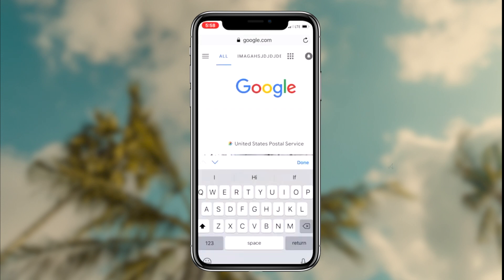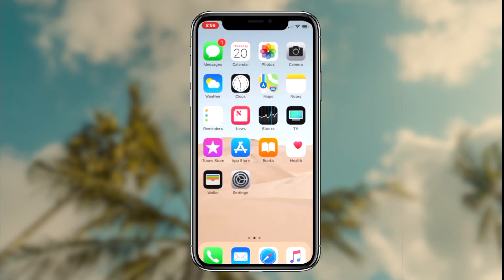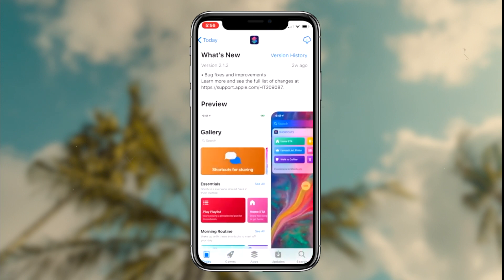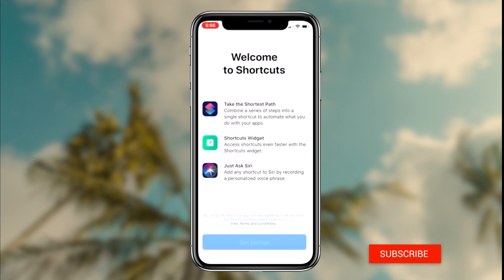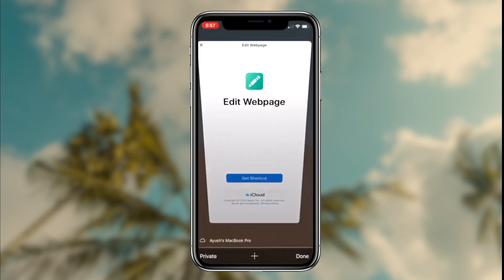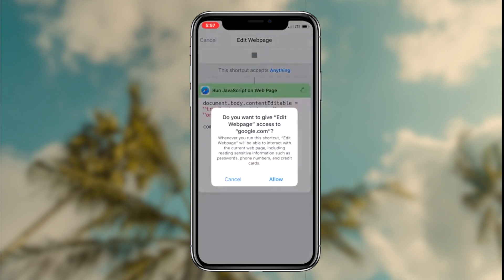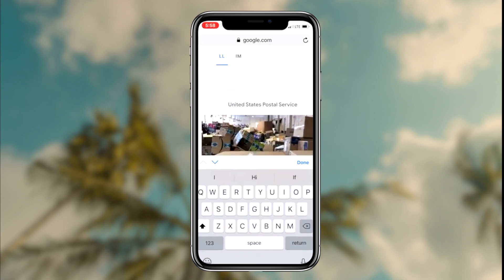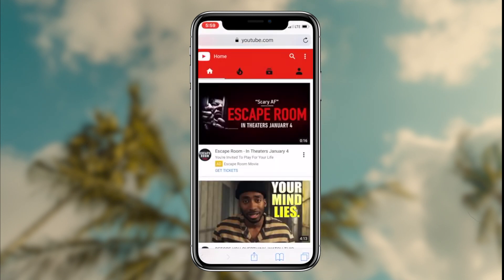How To Inspect Element On ANY iOS Device in 2020 - How to Inspect Element On iPhone in Safari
In this video I show you how to inspect element on iPhone in 2020, you can utilize the method provided in the video to inspect element on safari on any iOS device meaning you can inspect element on any ios device for free!